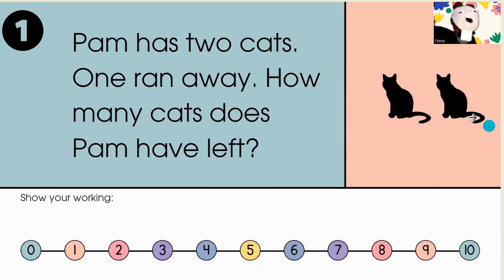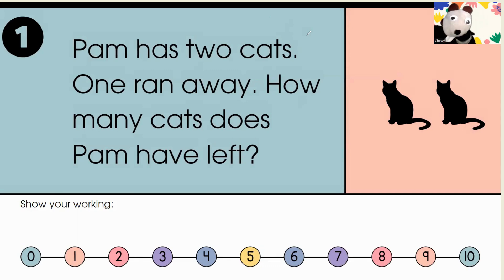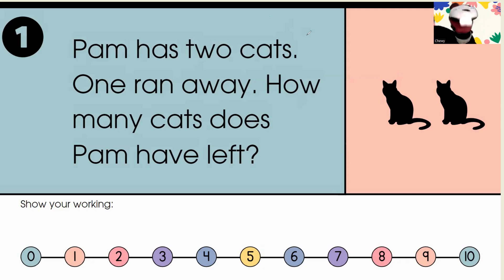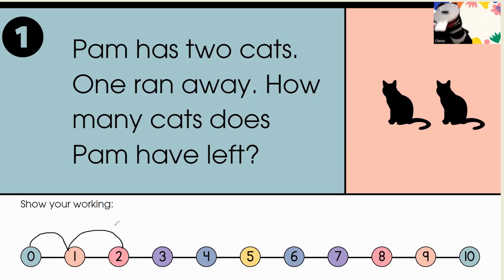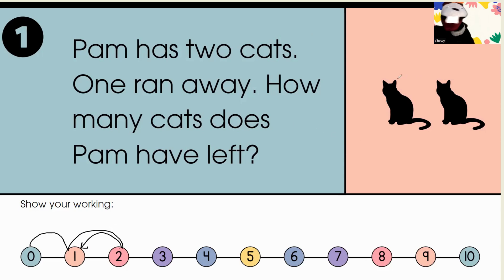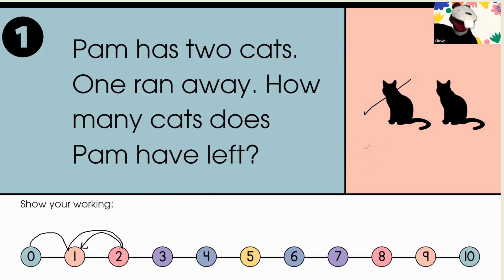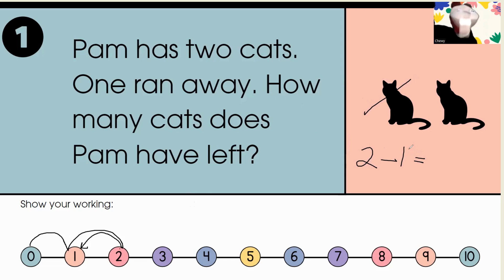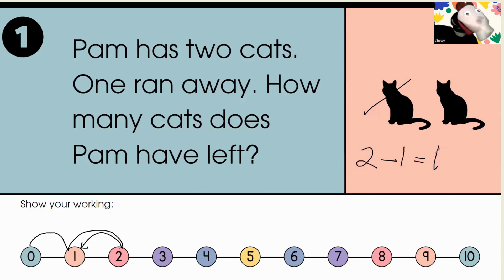Kindergarten Super Cool Math: Problem Solving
Welcome to Chewy's Class. In kindergarten math, problem-solving refers to the process of finding solutions to mathematical equations or situations by using critical thinking and logical reasoning.

It involves identifying the problem, analyzing the given information, and applying appropriate strategies to reach a solution. Problem-solving skills are essential for young learners as they help build their confidence, critical thinking, and analytical skills.

 In kindergarten, children are introduced to simple problem-solving tasks such as counting objects, recognizing patterns, and identifying shapes. These tasks help children develop a solid foundation for more complex problem-solving tasks as they progress through their academic journey.